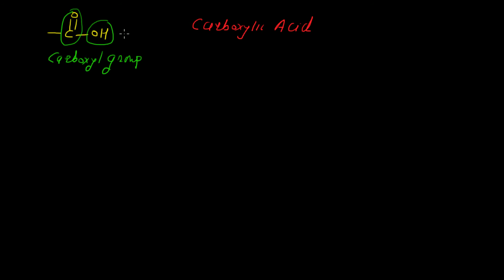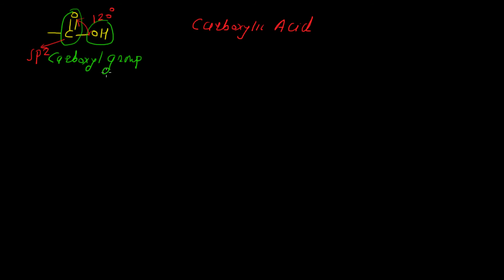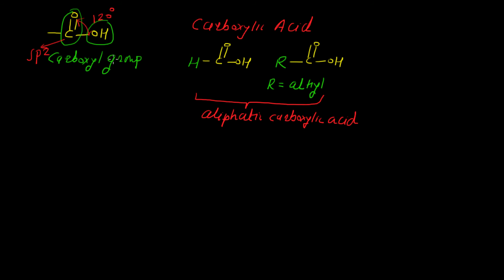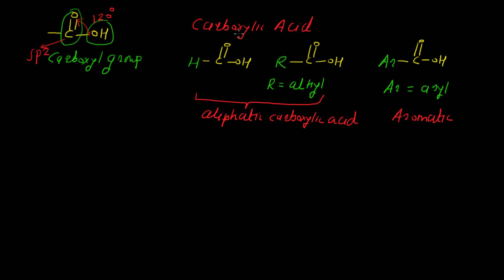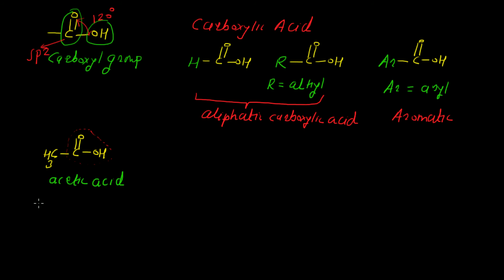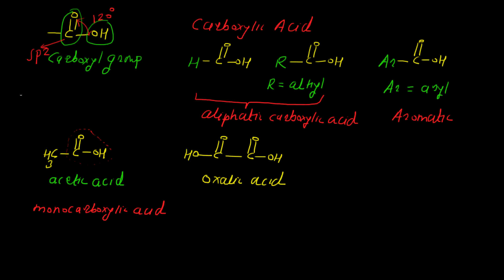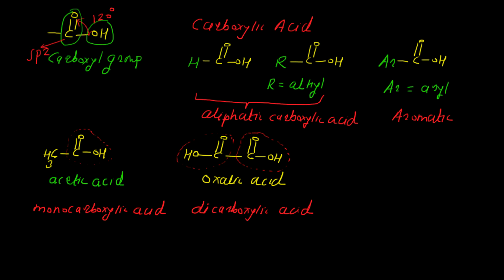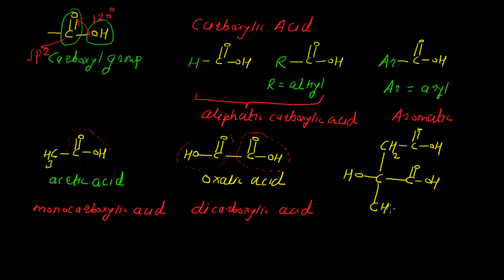Introduction and Classification to Carboxylic Acids